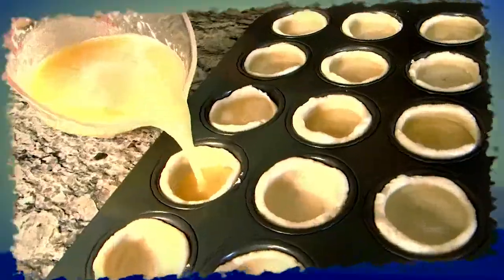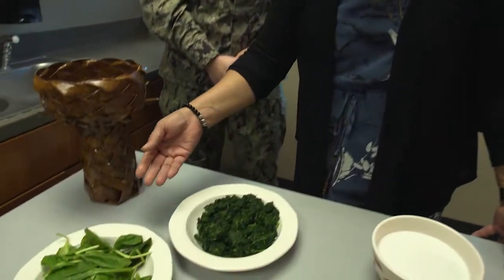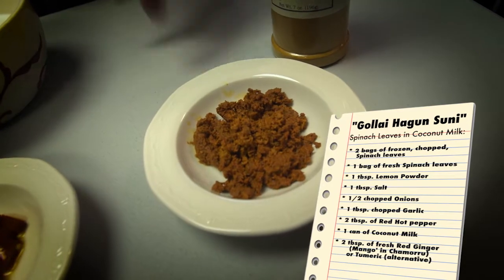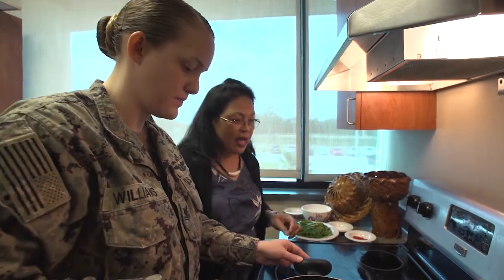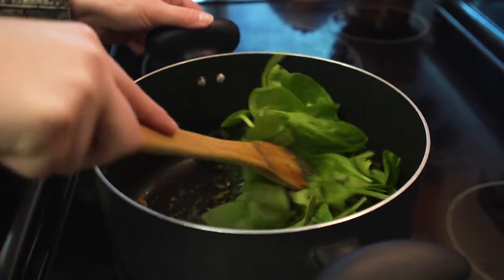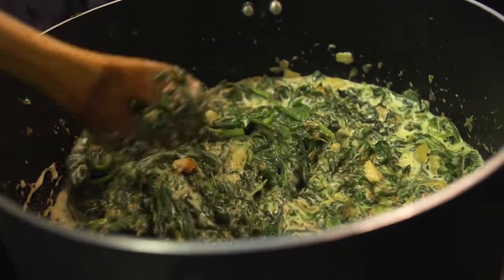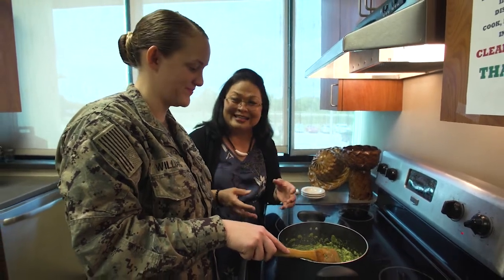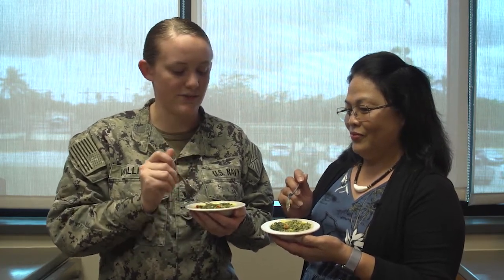WHAT'S COOKIN'? | Gollai Hågun Suni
SPINACH, ANYONE?
Learn how to make a traditional Chamorru dish called "gollai hågun suni" (spinach with coconut milk), in this episode of Joint Region Marianas' What's Cookin'? Watch and enjoy!!!